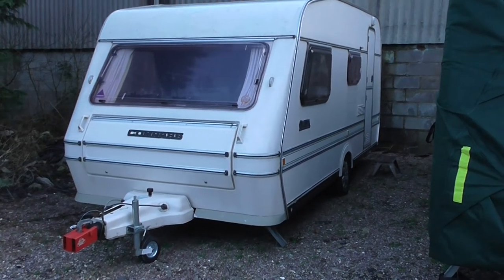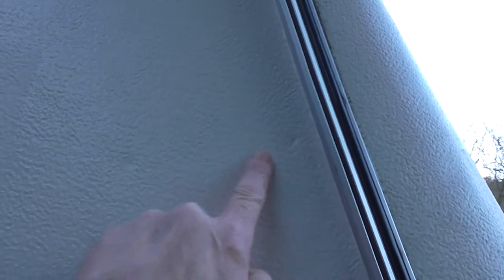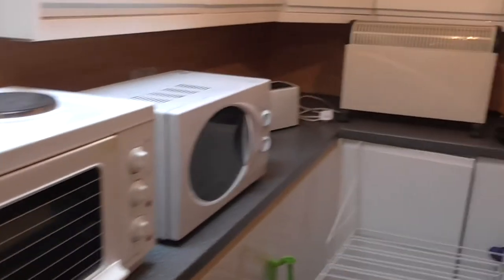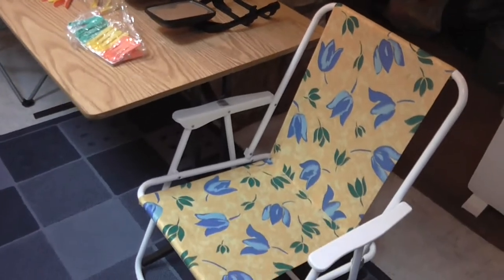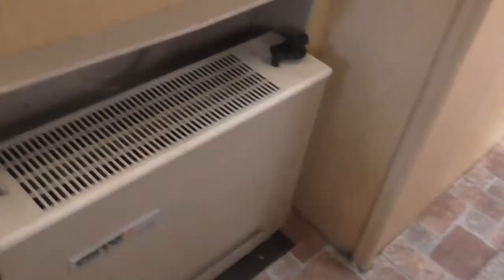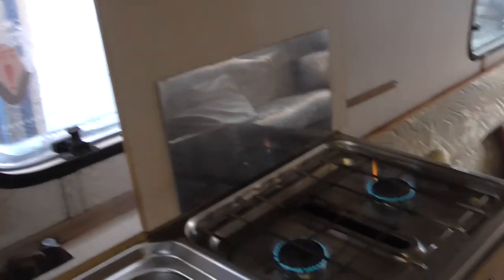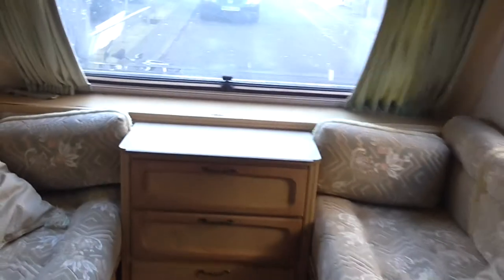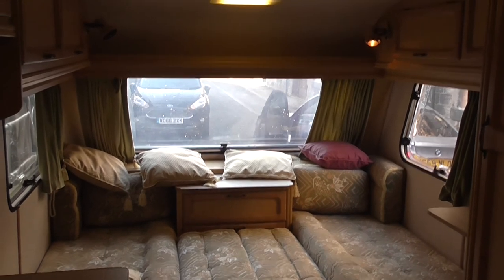Compass Omega 4 berth touring caravan 1990.